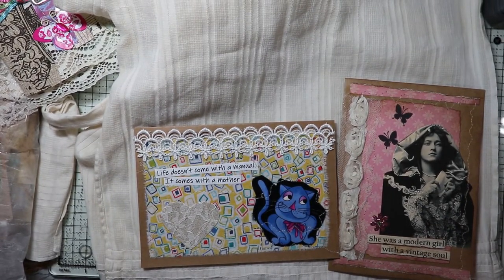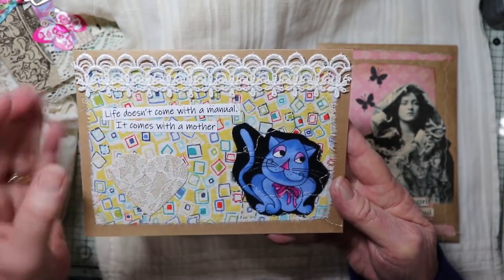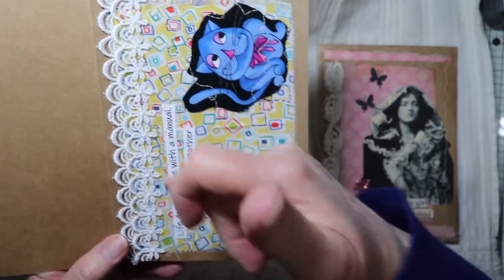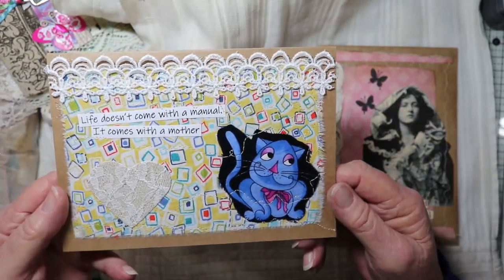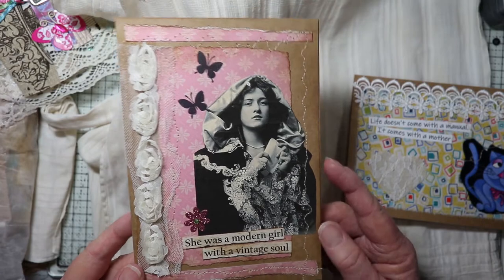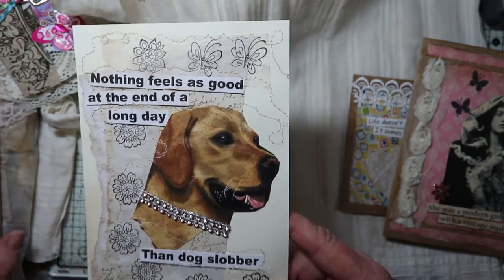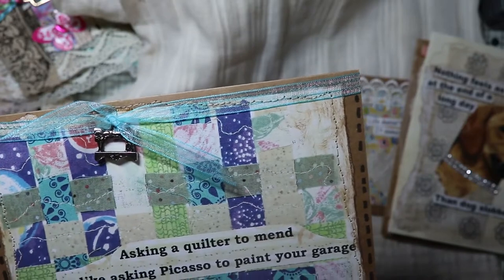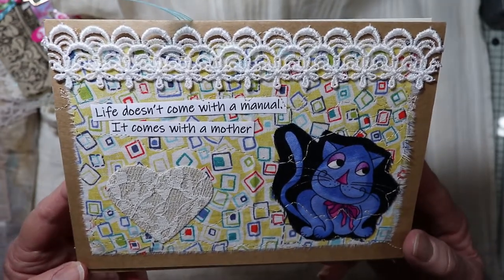Making Greeting Cards using all your mixed media supplies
Make any size greeting cards or journaling cards the mixed media way
My cards are available in my Etsy store.
Some supplies I used:
Art Glitter Glue
Fabric Tack glue by Beacon
Distress Ink pads
Stazon Ink

Peace0mind,
Chris